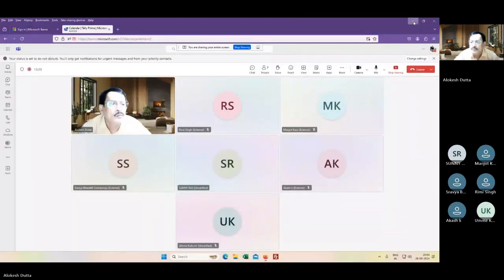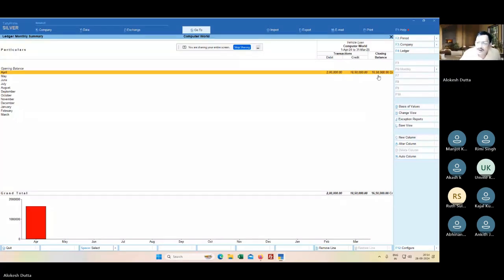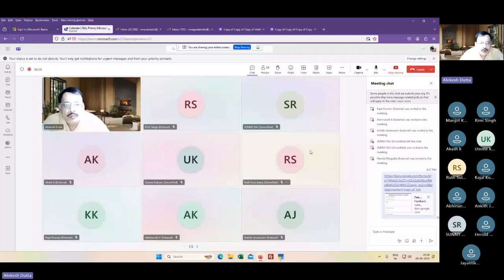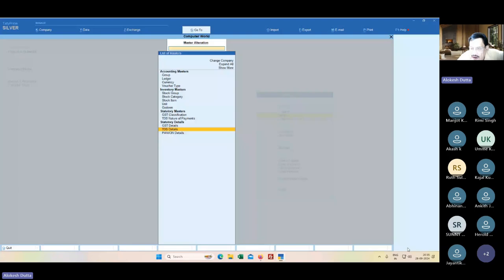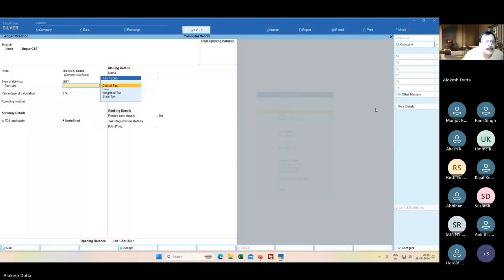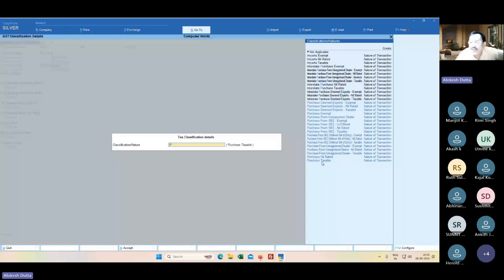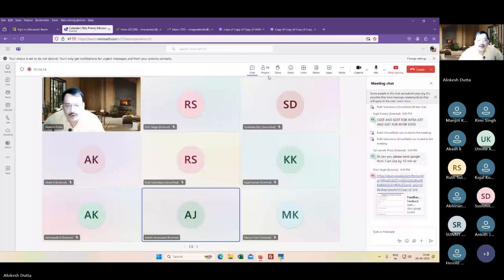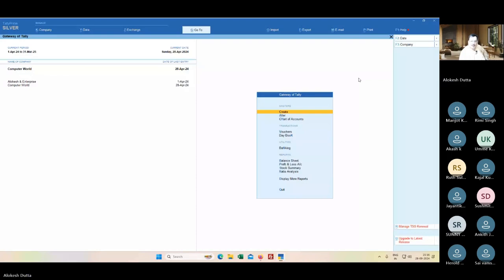Class 5 on Tally Prime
The class was held on 28.9.24 organised by CMA Guide India (A comprehensive guide to CMA Students, Members & Stakeholders. The faculty was CMA Alokesh Dutta, a leading Practicing Cost & Management Accountant, having more than 50 years of teaching experience to CA/CMA/ CS/MBA/CAIIB. He is also a corporate Trainer having more than 40 years Industry experience